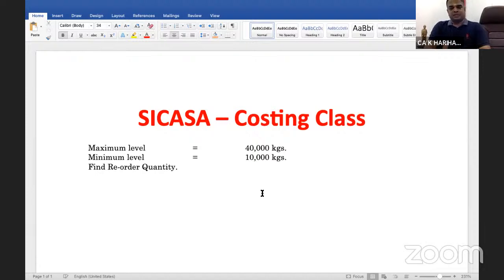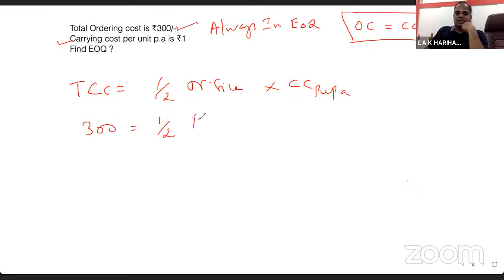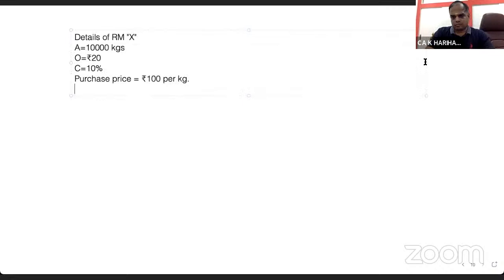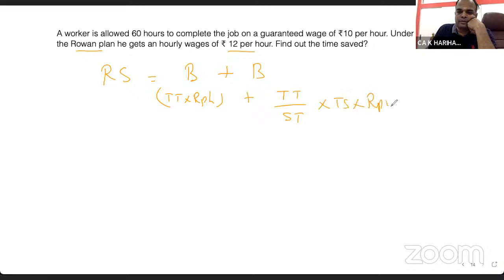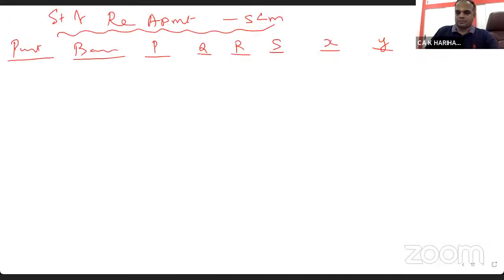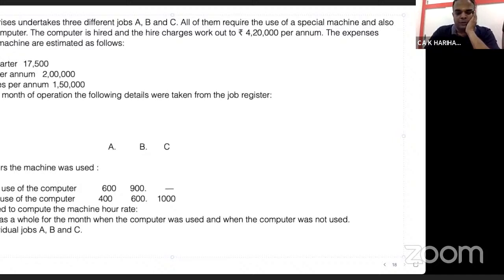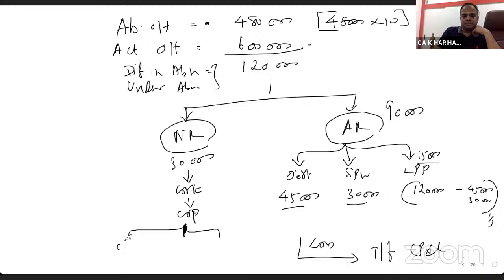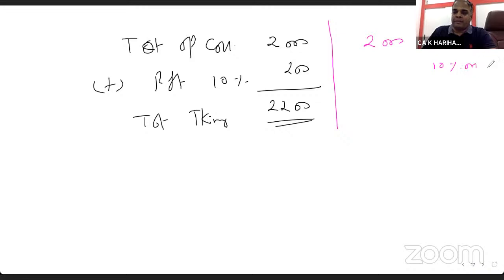Paper 3 - Cost and Management Accounting (Fastrack Revision) - Session 2 by CA K Hariharan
Details of this session:

Paper 3: Cost and Management Accounting
Faculty: CA K Hariharan